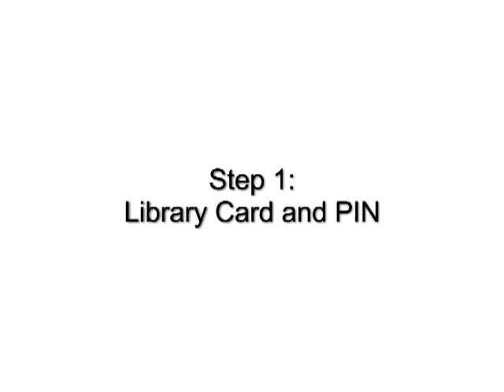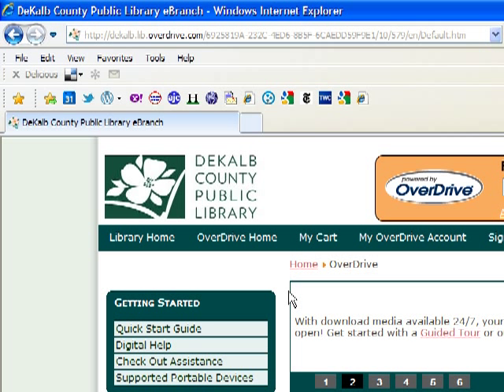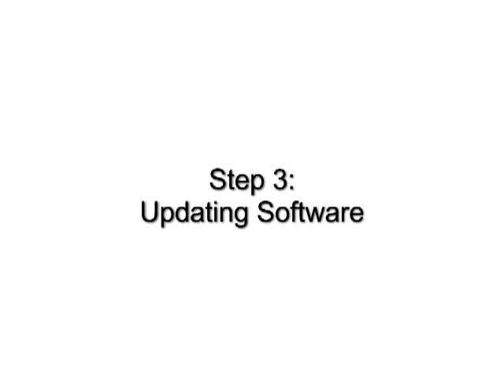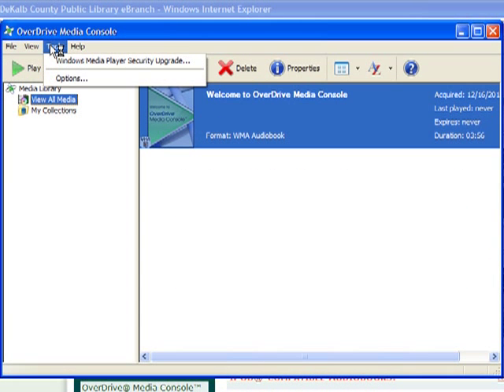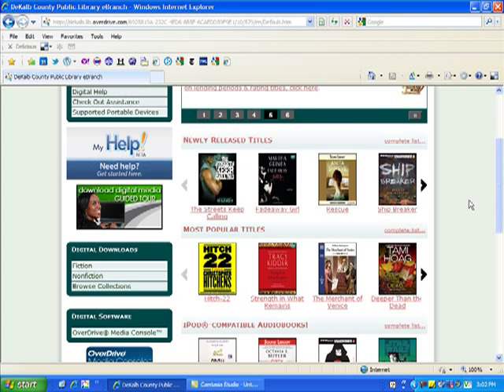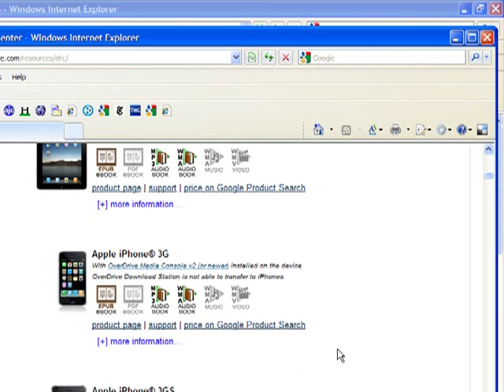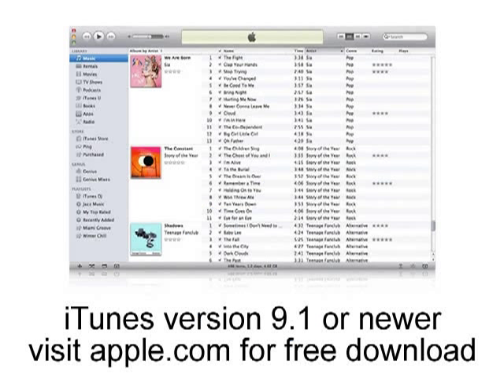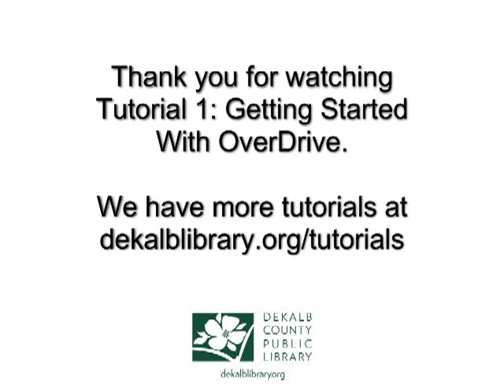OverDrive Tutorial 1: Getting Started with OverDrive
Get started with OverDrive. This video will go over the basic set up of your system in order to start browsing, searching, downloading and transferring audiobooks through the DeKalb County Public Library's OverDrive service.